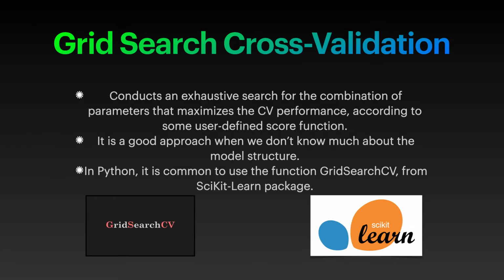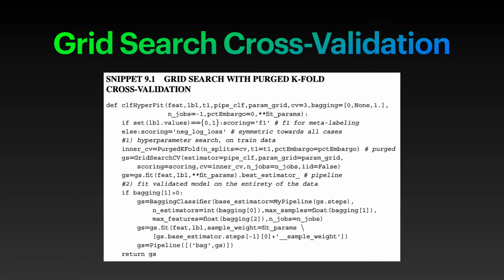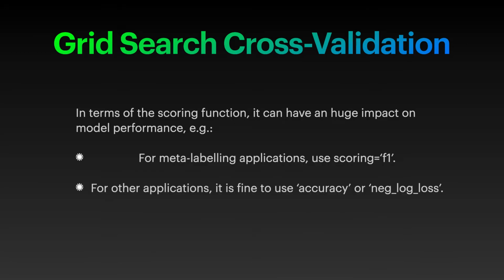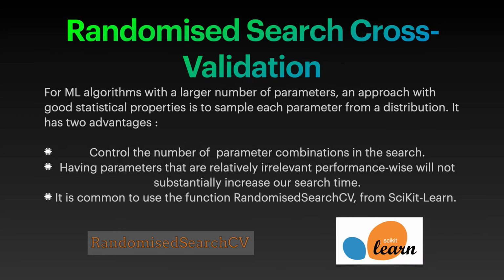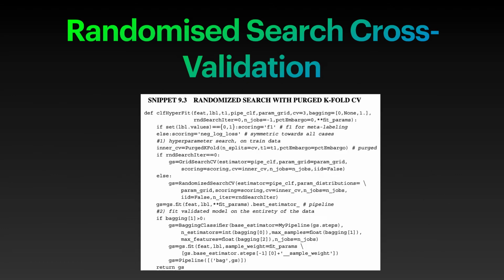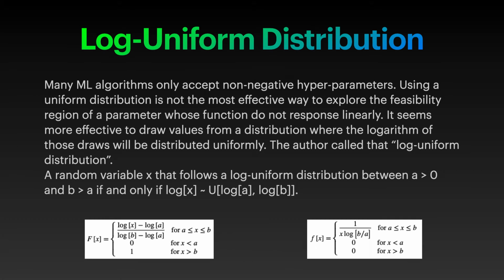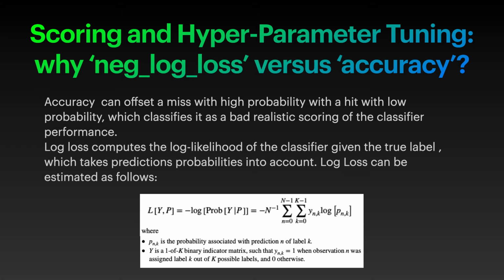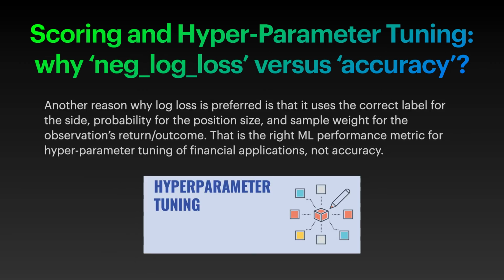Book2-Chapter9-Hyper-Parameter Tuning with Cross-Validation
Book 2: Marcos Lopez de Prado, (2018), “Advances in Financial Machine Learning”.
Chapter 9: Hyper-Parameter Tuning with Cross-Validation.